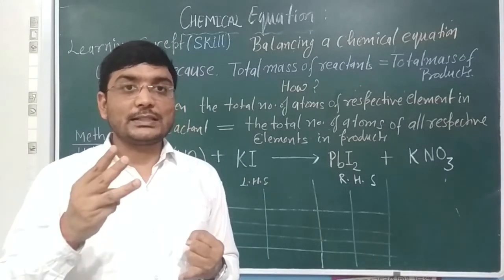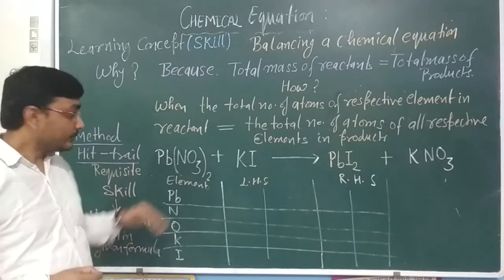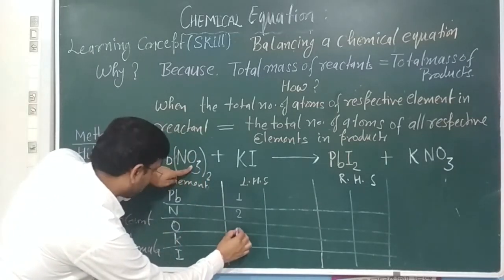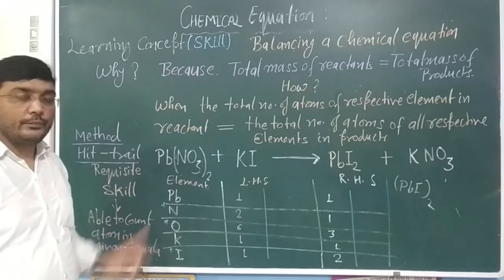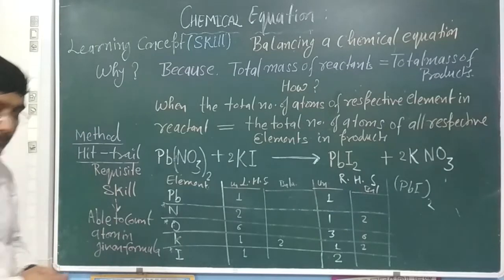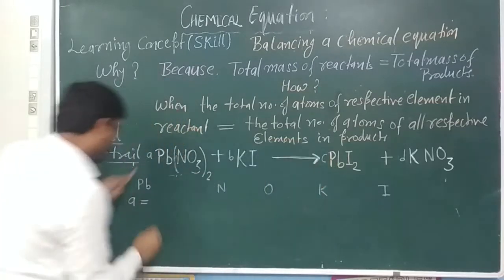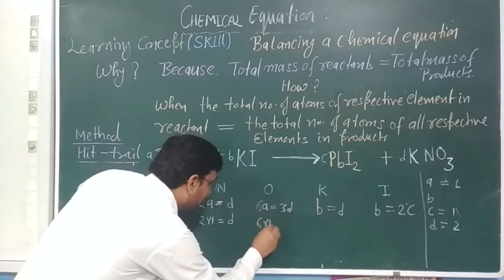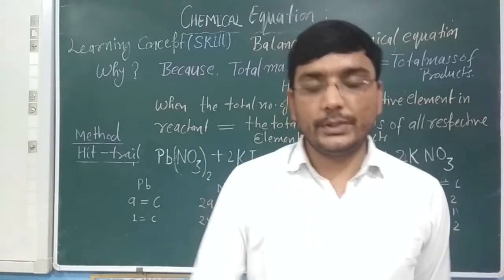BALANCING OF CHEMICAL EQUATIONS